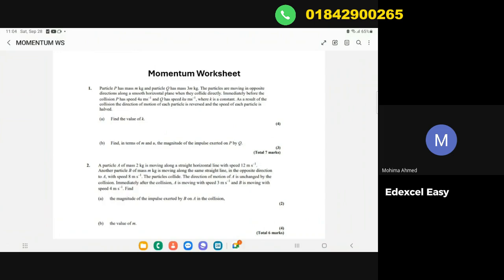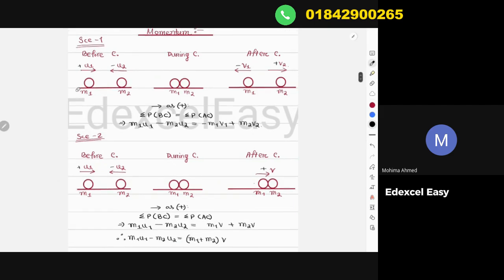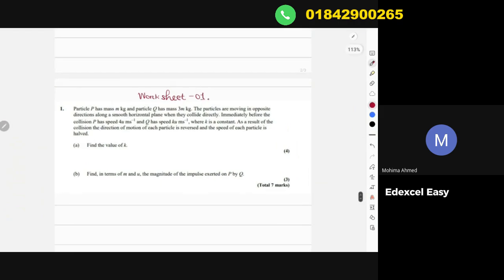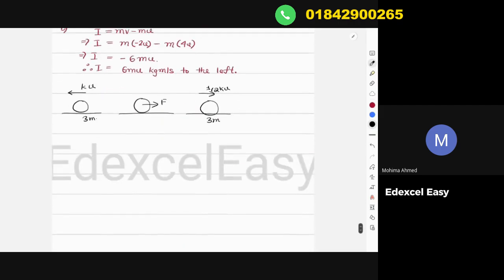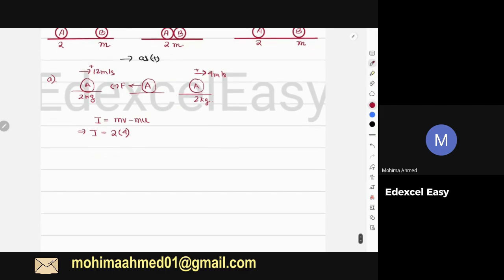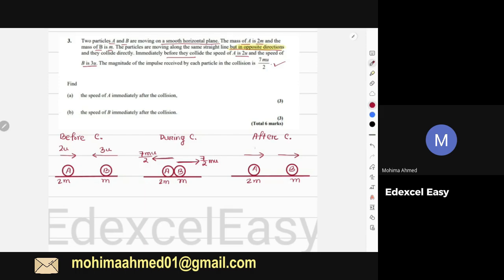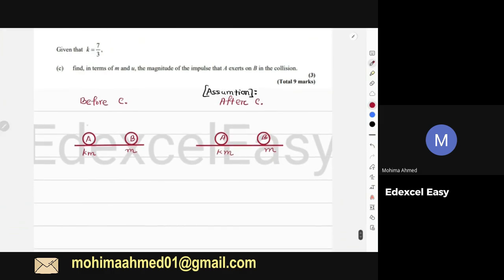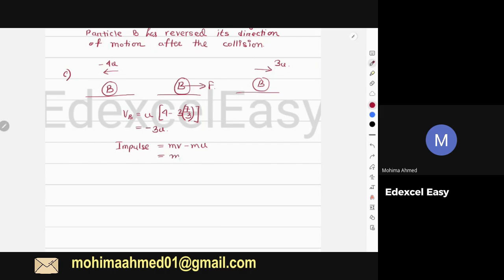Momentum | Mechanics 1 - Maths IAL.